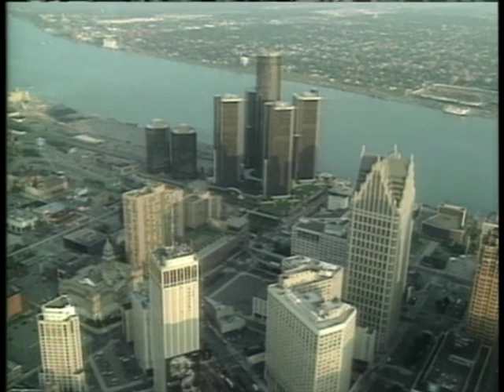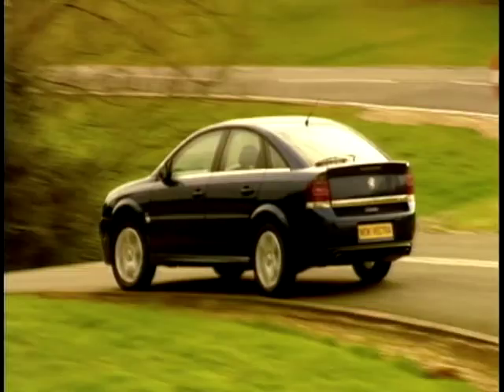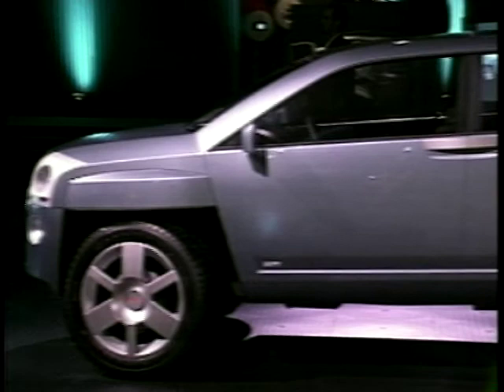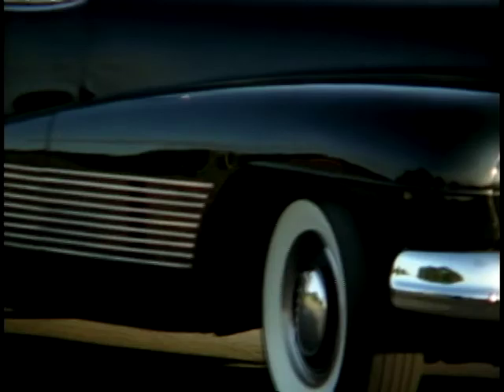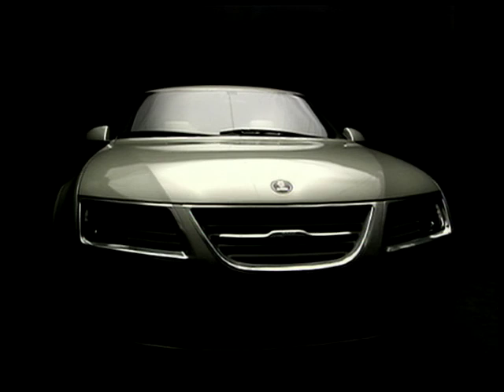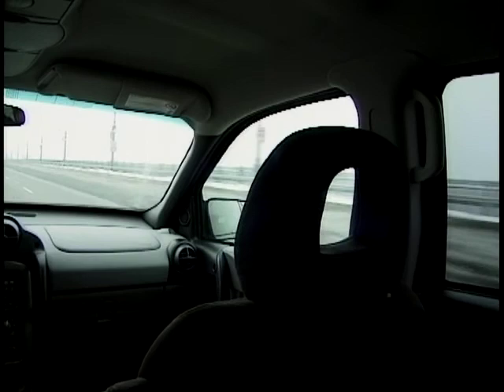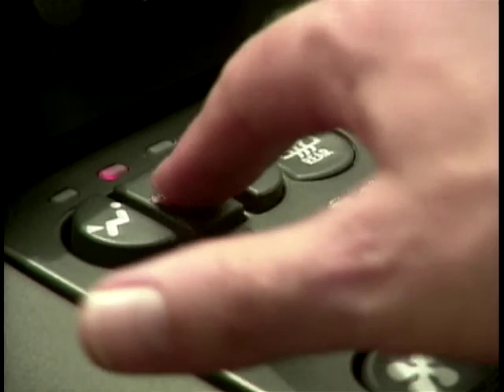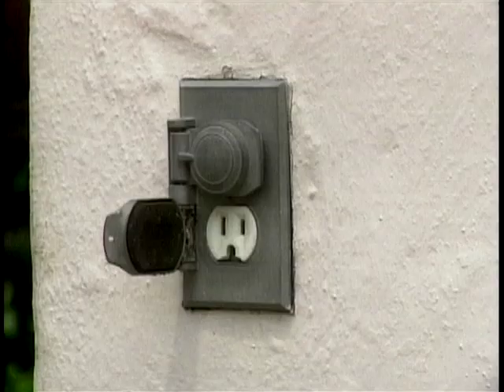Concept Cars Season 1, Ep. 9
Concept Cars is the show where we show you the unexpected and take you to the world beyond your imagination! Howard Stableford introduces us to some one off cars that will never be seen on your driveway. We take a look at concept cars by General Motors.

With guests Ed Wellburn, Carl Zipeel, Anthony Lo, Michael Mauer, Peter Aussgufston and Robert Lutz